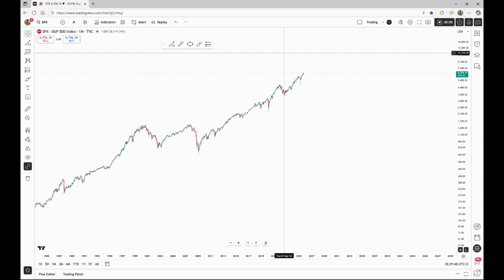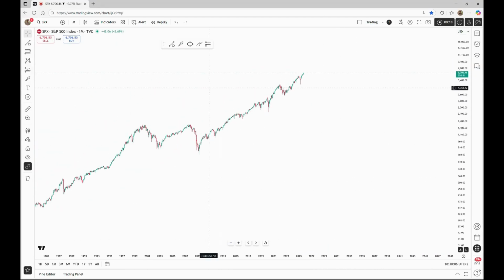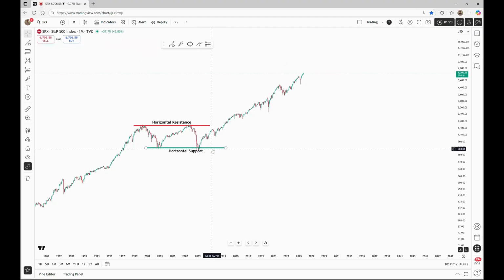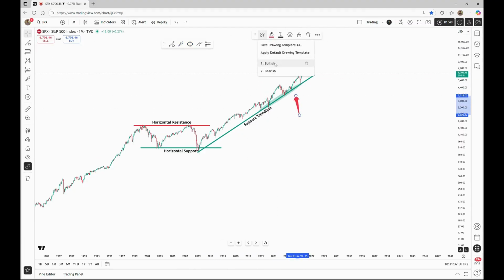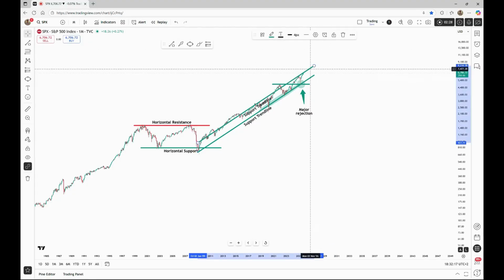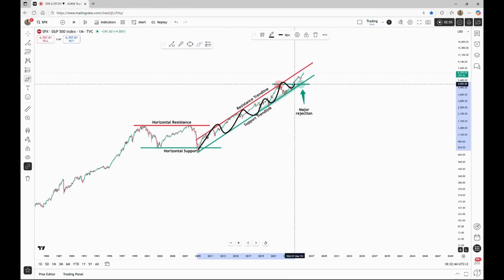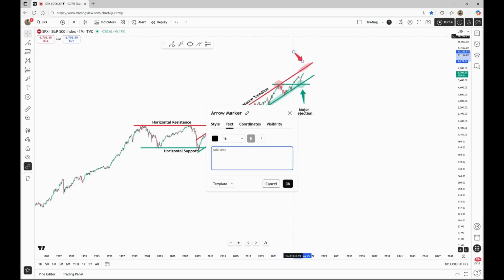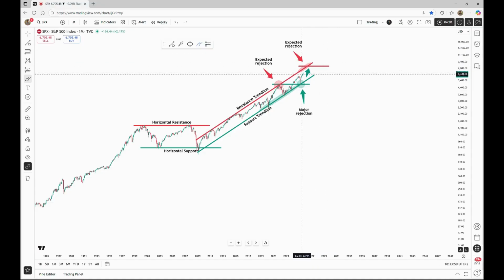S&P500 - $8.000 is the ultimate target!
🎊S&P500 (
SPX
) continues the bullrun:
snapshot

🔎Analysis summary:
Over the course of the past couple of months, the S&P500 has been rallying +40%. However, this does not mean that the bullrun is over any time soon. Since the S&P500 perfectly respects the rising channel pattern, a move to the upper trendline is the target.

📝Levels to watch:
$8,000

SwingTraderPhil
SwingTrading.Simplified. | Investing.Simplified.